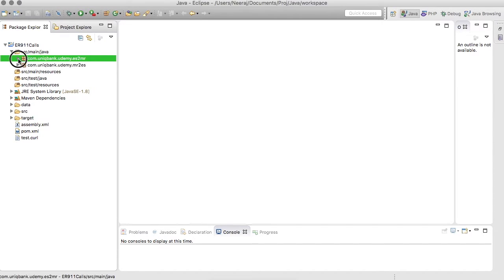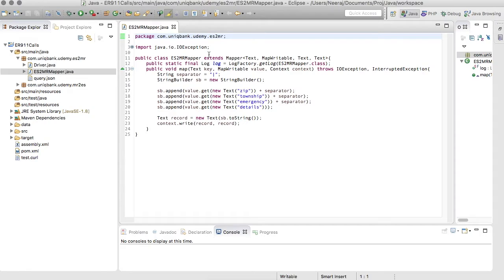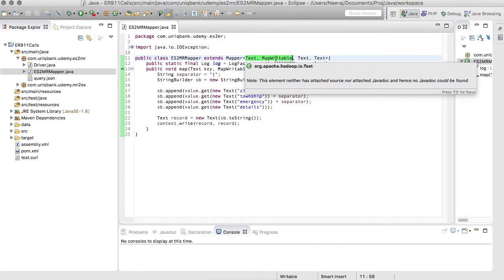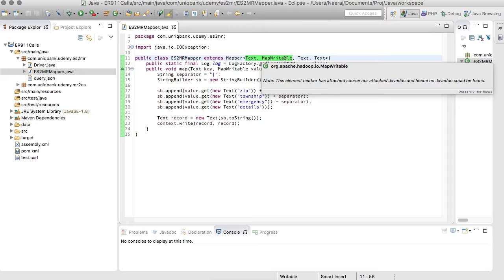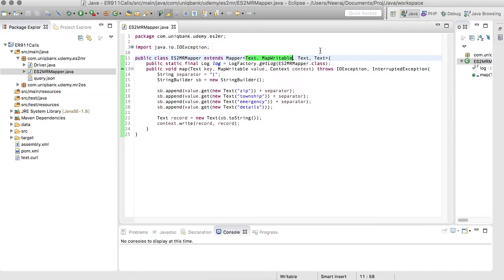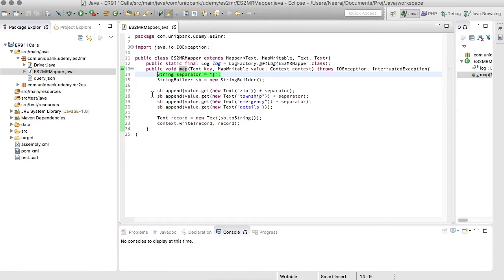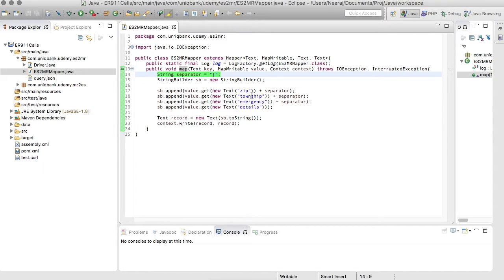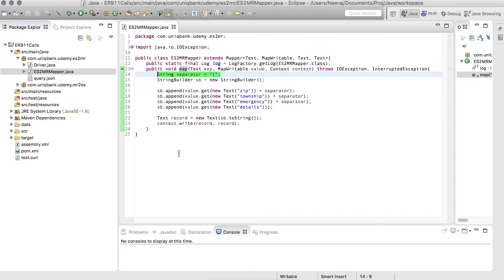12.3 ElasticSearch Training - Create Mapper Class for our MapReduce application